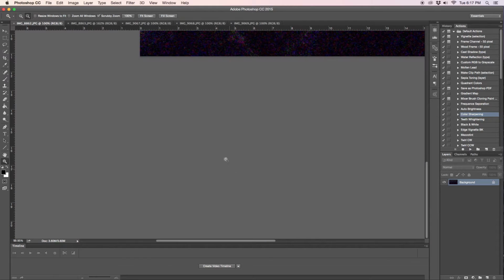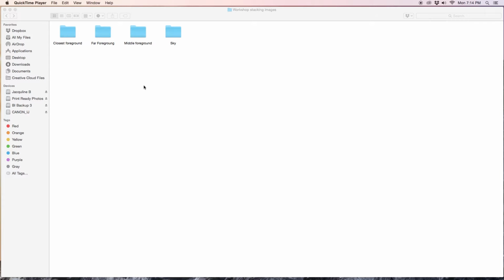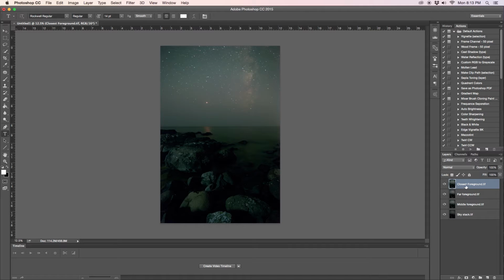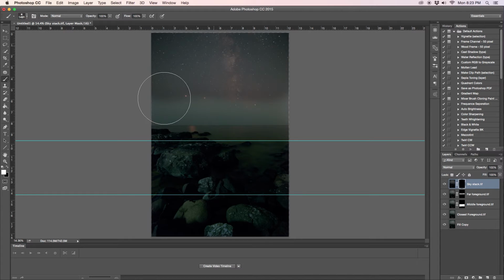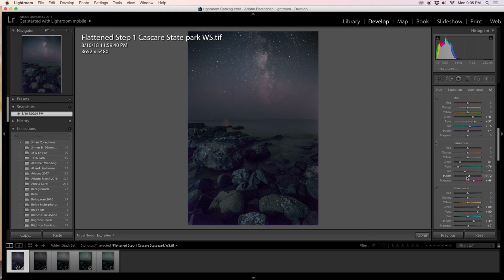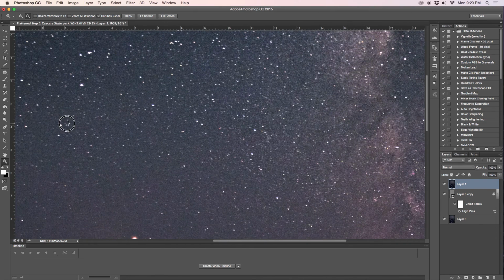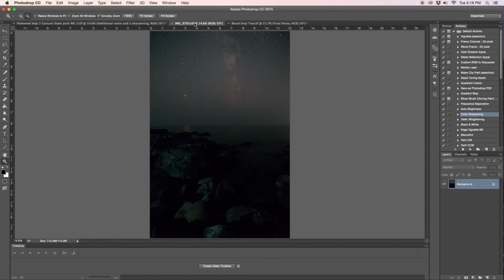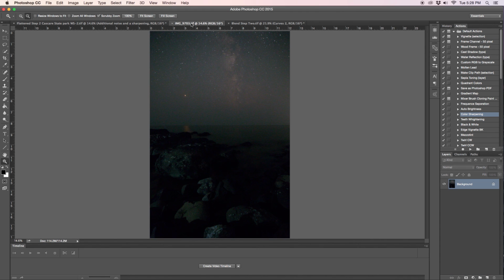August workshop Processing Video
This video will walk you through the steps of assembling and processing your final image. Thank you